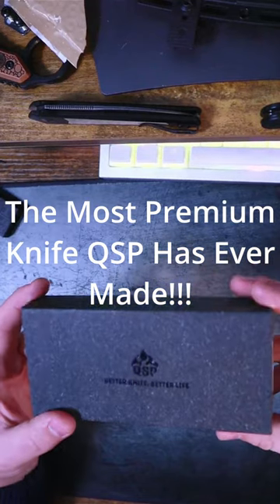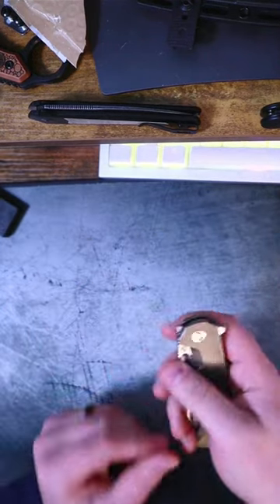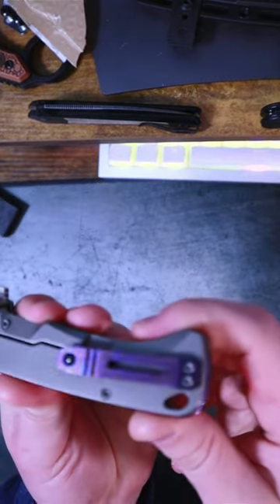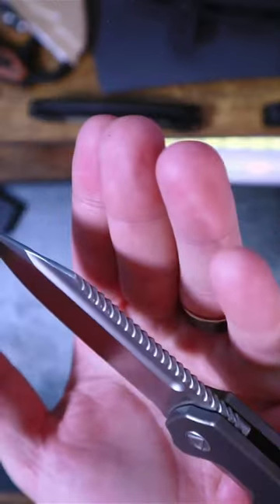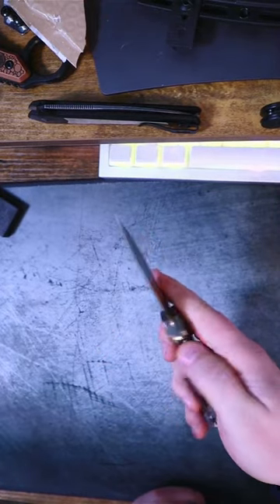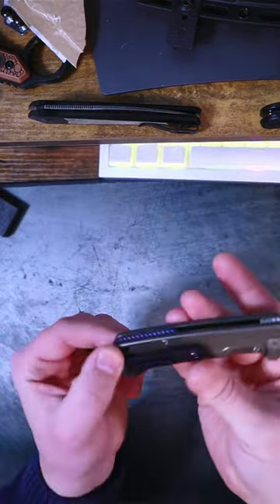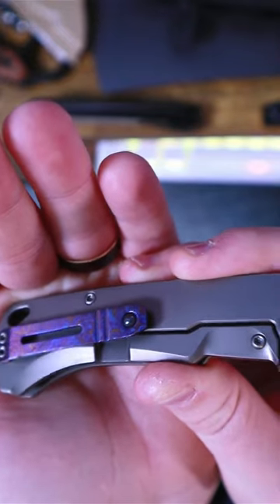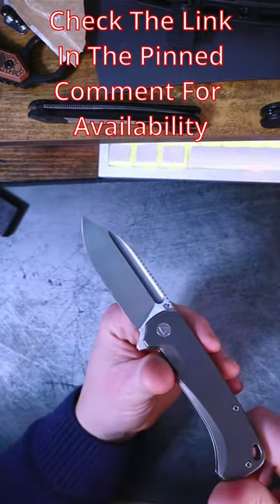THE MOST PREMIUM QSP KNIFE TO DATE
White Mountain Knives - Code = RSB10

Reccomended Knives